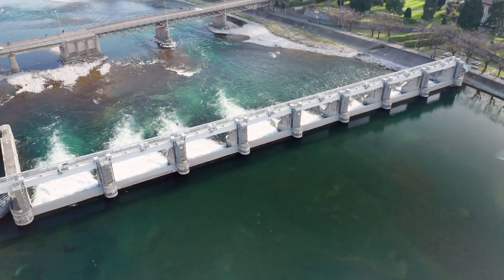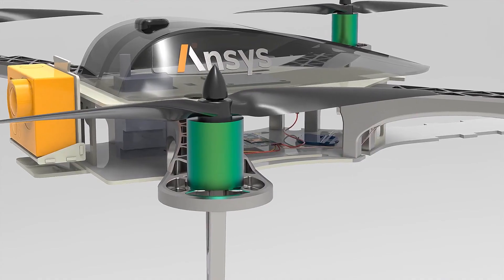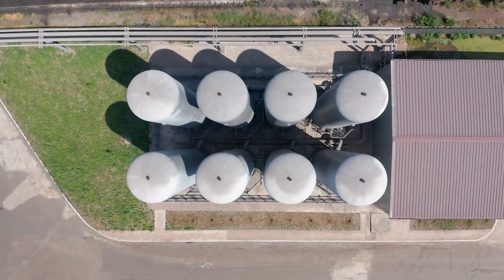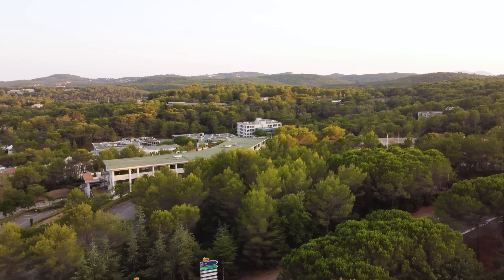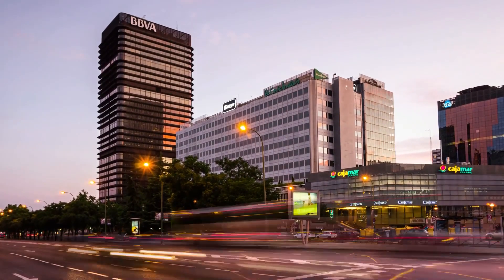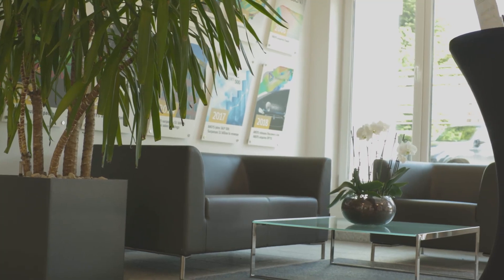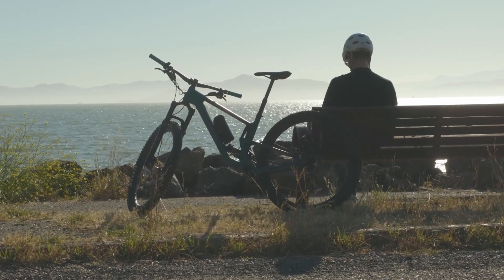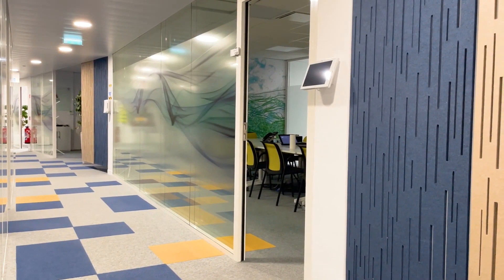Advancing Sustainability Solutions for Employees and Customers Across EMEA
Discover how Ansys simulation solutions are helping our customers reduce their global footprint by saving resources, energies, and emissions throughout the development product lifecycle, and how we’re embracing new sustainable solutions across our internally across EMEA.

00:00 Advancing Sustainability Through Our Products
01:14 Advancing Sustainability Through Our Company In EMEA
02:38 Advancing Sustainability Through Our People in EMEA